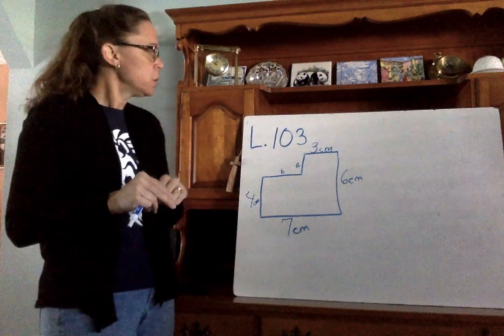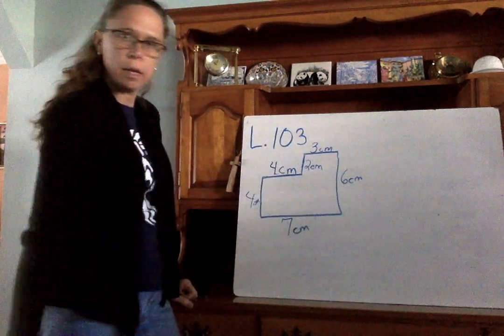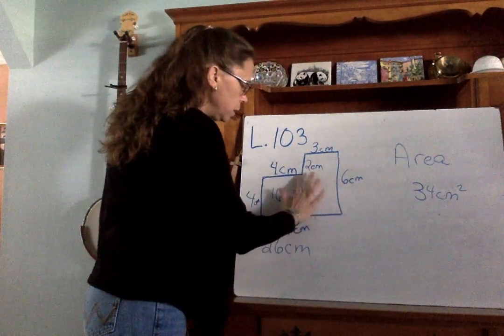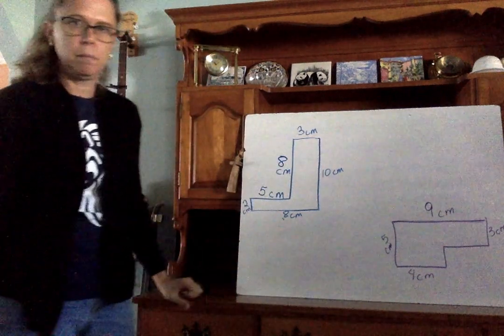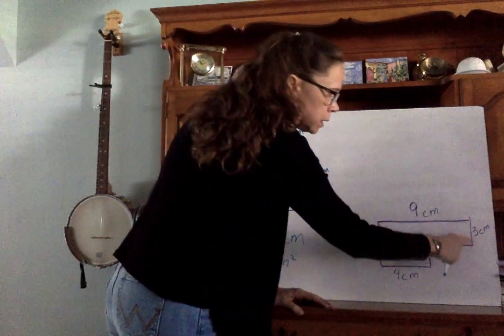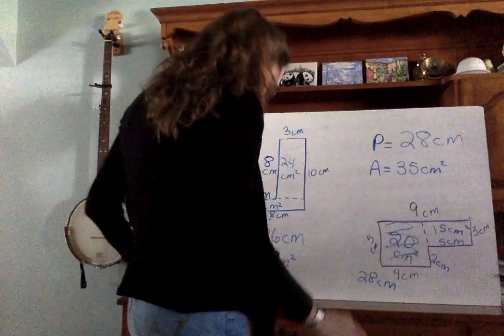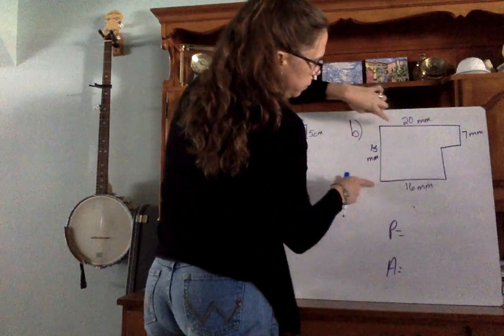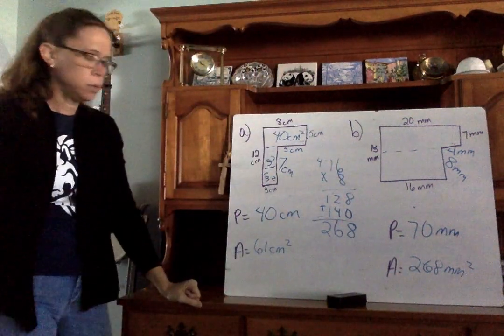6th math L 103